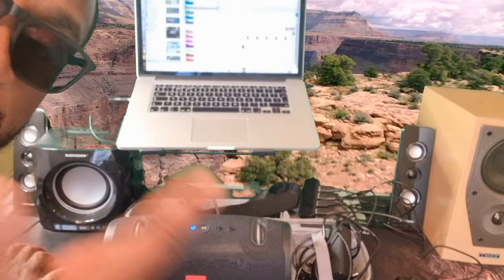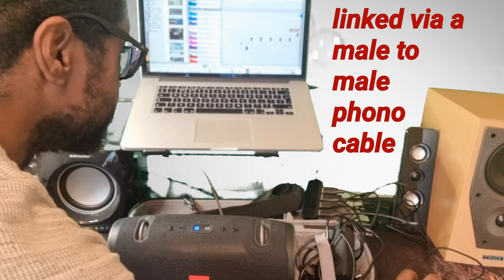Smashed into a Wall Of Bricks Techno Mix made using Reasons Studio Software Playback On JBL Xtreme 2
Whats up Guys are you ready for some new Techno Mixes!!

This is one of many...

Delve deep into the "Phenomenal Techno sounds" and be inspired by creativity at it best just like I was by watching many production "Masters of their own craft" at work!!

Ive produced the track by reason Studio Software and edited the video using Videopad by NCH software and Action Director..

Greenscreen VFX used during edit Chroma Key.

Examples of this Greenscreen set up in previous videos!!

Linktr.ee/TommyTappah

"Tap in" for more from this channel!